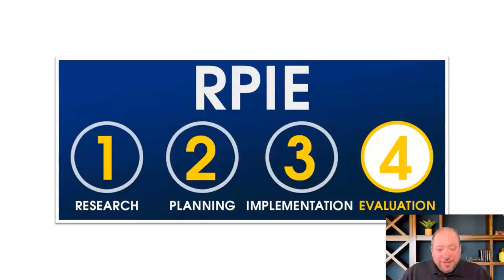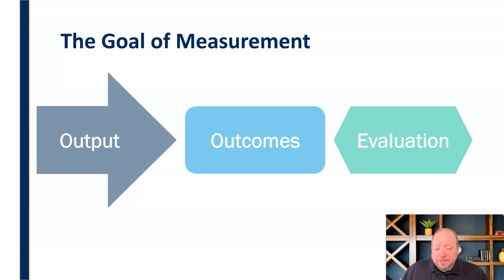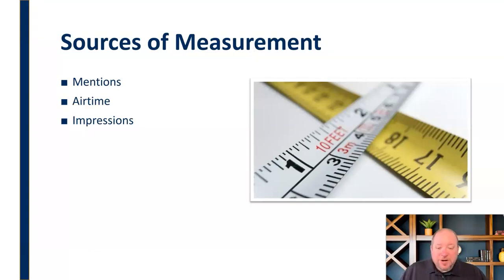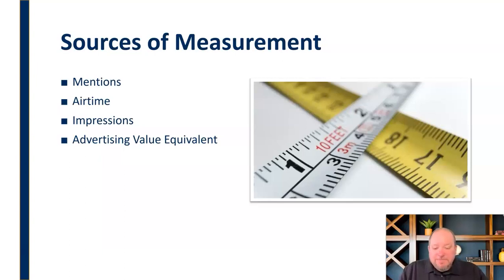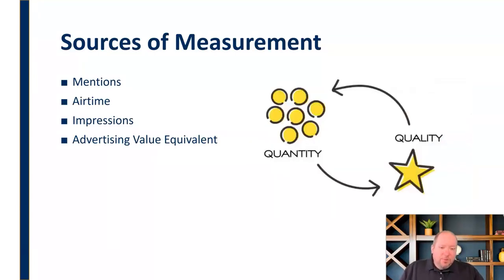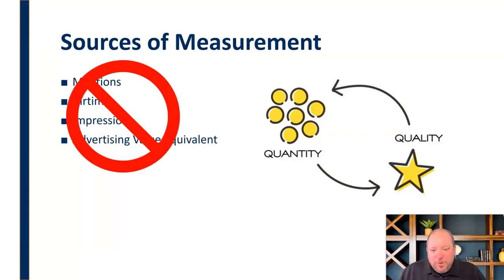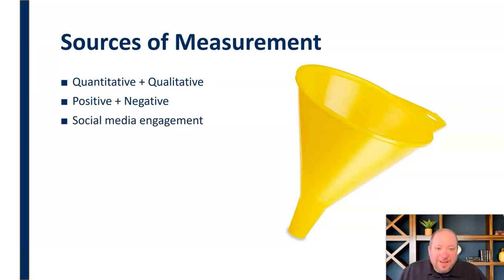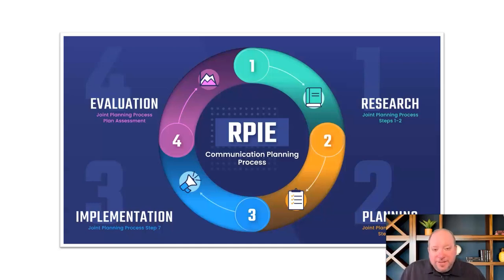Measurement and Evaluation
Mini-lecture discussing the important step of measurement and evaluation in determining the effectiveness of public relations efforts and informing future output and objectives.